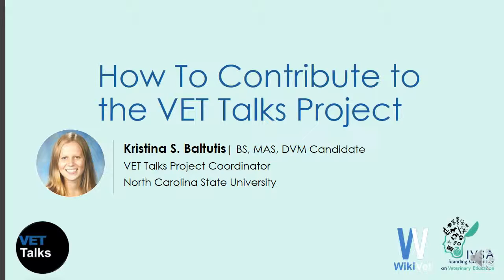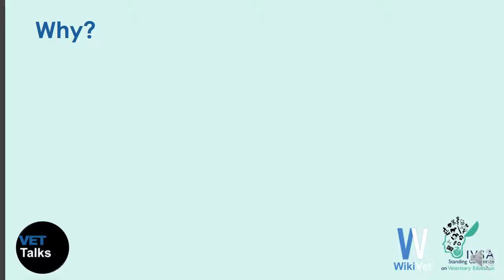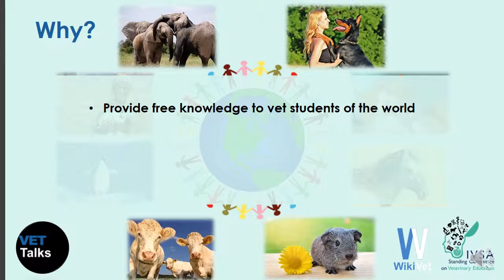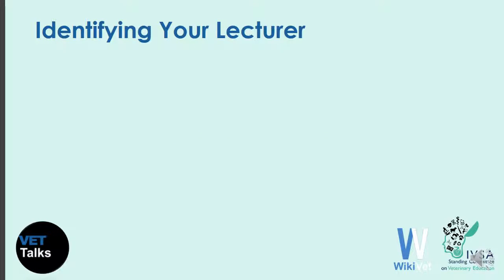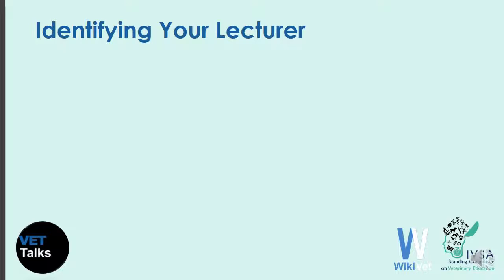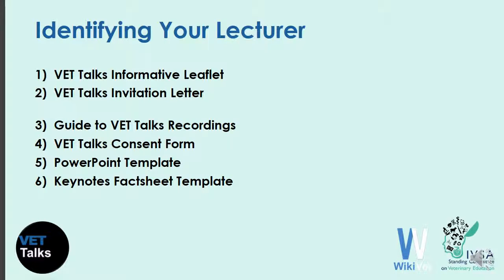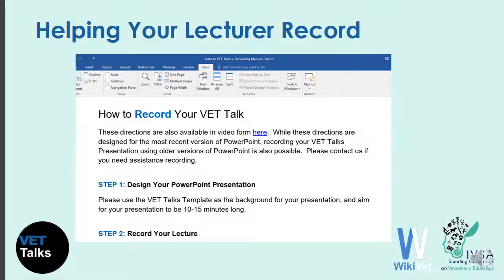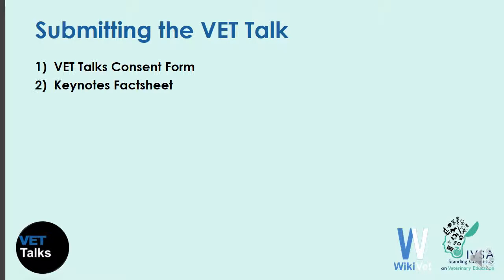How To Contribute to the VET Talks Project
This VET Talk is by Kristina S. Baltutis (DVM Candidate), VET Talks Project Coordinator (2015/2016) IVSA, North Carolina State University (USA)